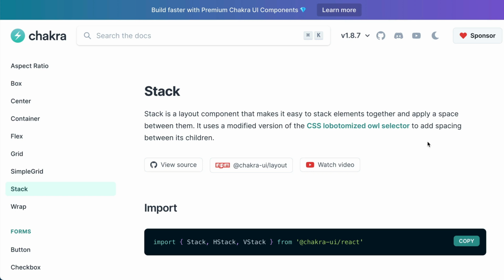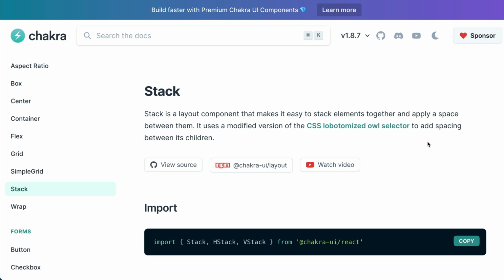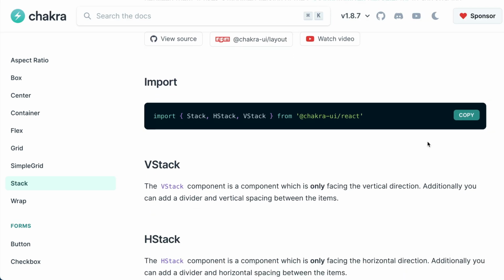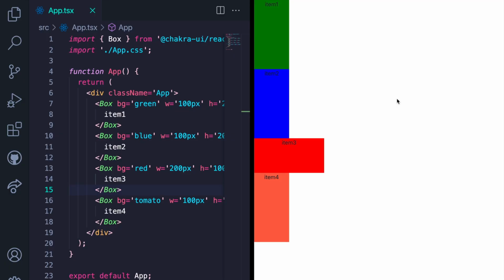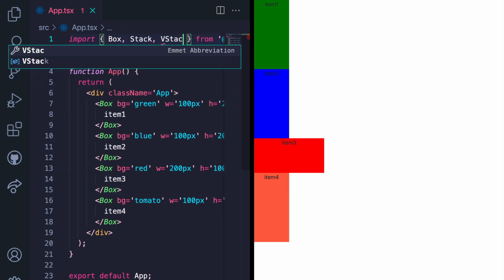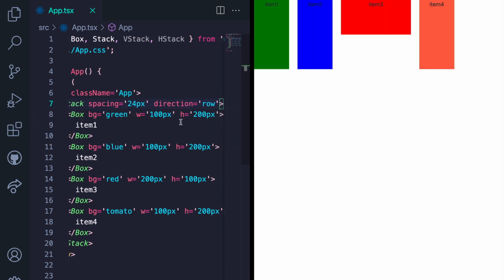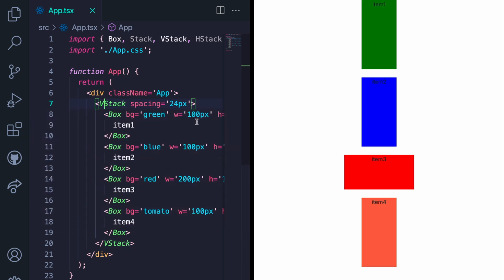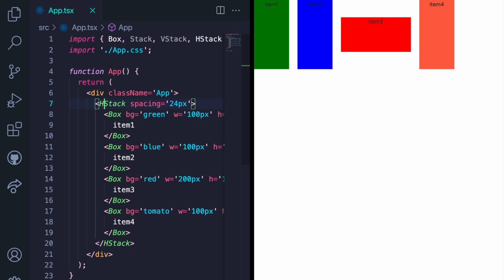Layout Components: Stack - Lesson 6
Explore the Stack and the other components within it.